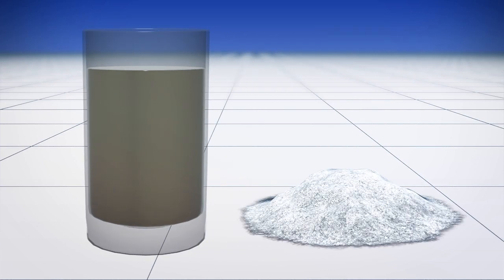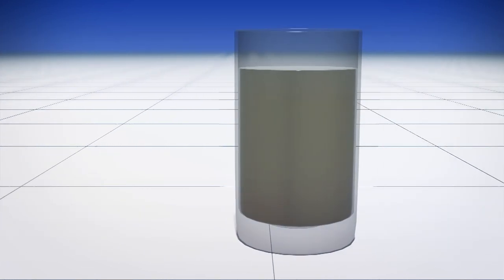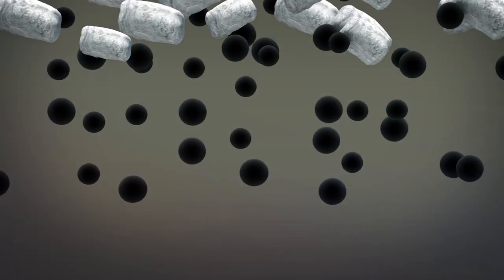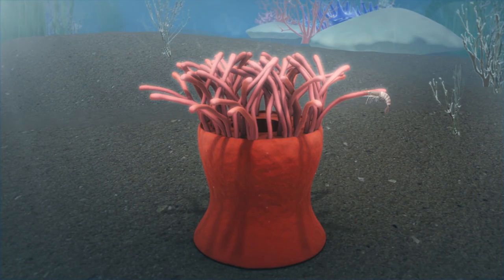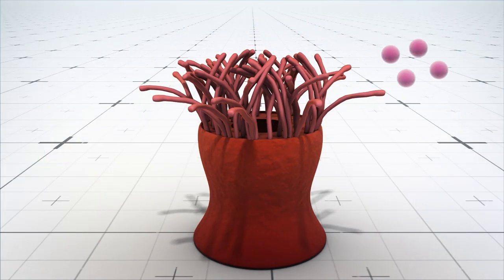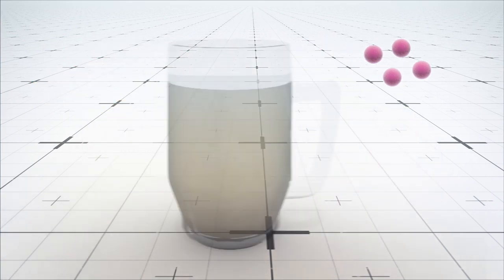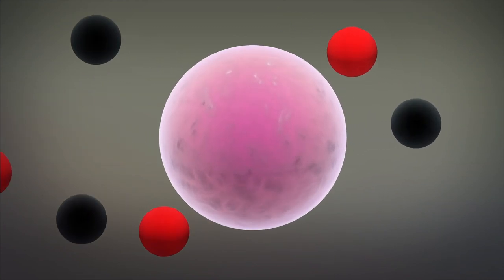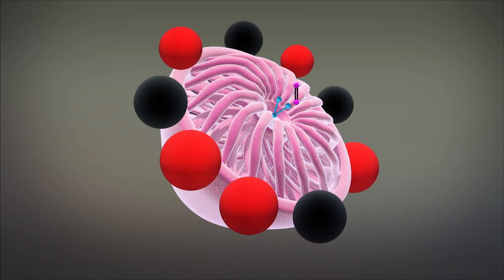New water treatment method is based on a sea creature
Researchers have taken inspiration from a sea creature to create a new kind of water treatment.

According to the study published in the journal Nature Nanotechnology, coagulation is a chemical water treatment process that causes colloidal and suspended water-borne particles to group into formations and settle.

Conventional coagulants like aluminum sulfate remove large particles but cannot capture smaller dissolved contaminants.

Researchers from Yale and Peking University have sought to address this issue.
They modeled a nanocoagulant after the sea anemone Actinia to remove a broad range of contaminants in a single step.

Like the Actinia, the nanocoagulant's core-shell structure turns inside out in water.  The shell traps larger particles while the exposed core captures smaller, dissolved ones.

RUNDOWN SHOWS:
1. How water coagulation process works
2. Conventional coagulants remove only large particles
3. Nanocoagulant modelled after sea anemone
4. How actinia-like nanocoagulant works

VOICEOVER (in English):

"Coagulation is a chemical water treatment process that causes colloidal and suspended particles in water to group into formations and settle."

"But while conventional coagulants like aluminum sulfate remove large particles, they are unable to capture smaller dissolved contaminants."

"Researchers from Yale and Peking University sought to address this."

"Like the Actinia, the nanocoagulant's core-shell structure turns inside out in water.

"The shell traps larger particles while the exposed core captures smaller, dissolved ones."

SOURCES:
Nature Nanotechnology, Nature, Yale University